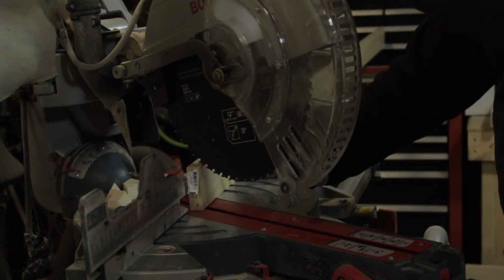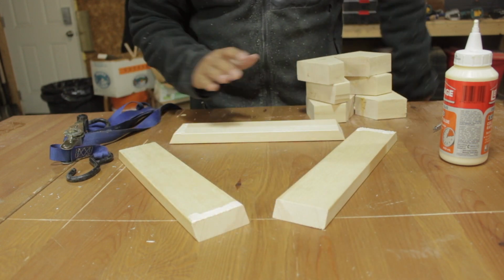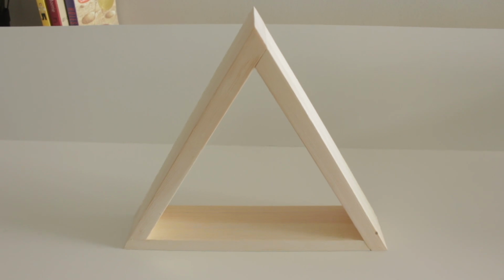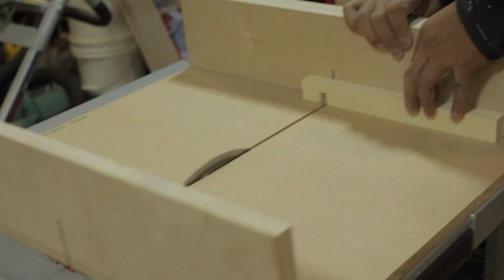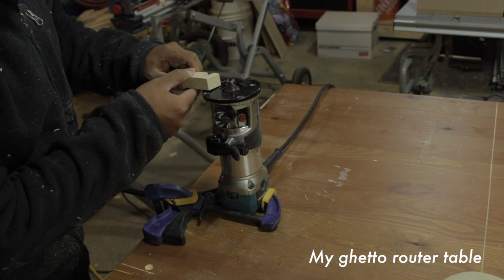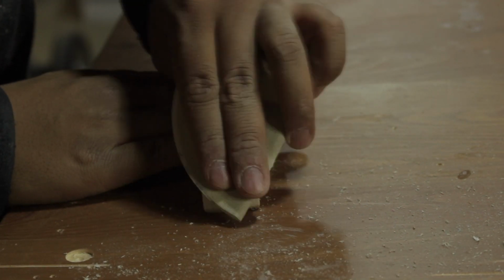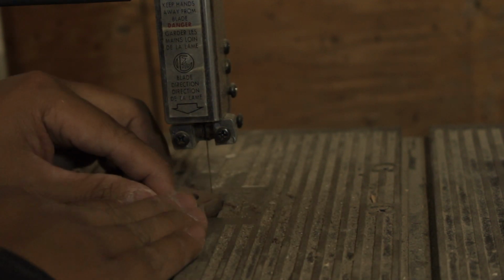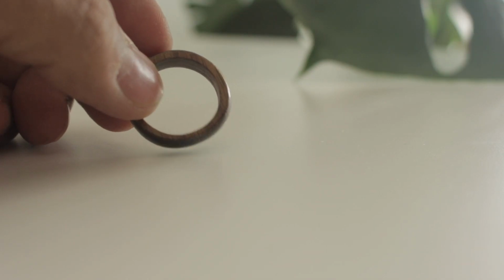3 Super SIMPLE Gift Ideas Made Out Of Wood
Here are 3 simple and easy gift ideas that you can make out of scrap pieces of wood laying around in your garage. First we have a triangle shelf, a pocket phone holder, and a ring made out of walnut! With the holidays around the corner these would make great homemade/DIY gifts.

TOOLS USED

Makita XPS01Z 36V
Makita Combo Kit
Measuring Tape
Bosch CM10SD Miter Saw
Karcher shop vac with auto stop
Bosch GET-75-6N Orbital Sander
Dewalt Benchtop Planer
Ryobi Drill Press:
Microjig Clamps
Makita Router
Arbortech Ball Gouge
Budget Carving Discs
Budget Drill sander

Wood Finishes I like using on different Projects:

Osmo Poly-x Oil
General FInishes Arm-R-Seal:
Rubio Monocoat Pure
Walrus Oil Cutting Board Oil

Camera Gear:

Fujifilm XT30 with 18-55 kit lens
FUjifilm XF10-24 F4 Lens
SD Card
Ulanzi Tripod
Ulanzi Mini Extendable tripod
Rode Videomic Pro
Blue Yeti Desktop Microphone
Macbook Pro